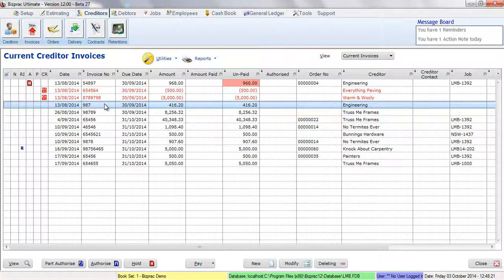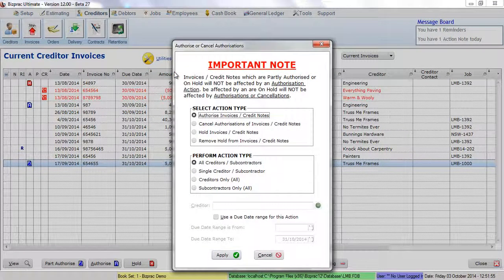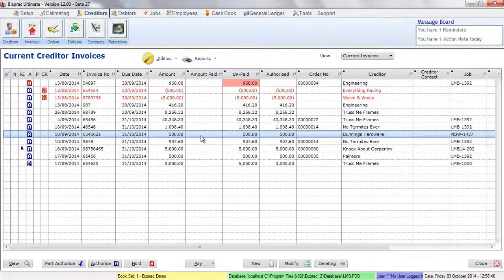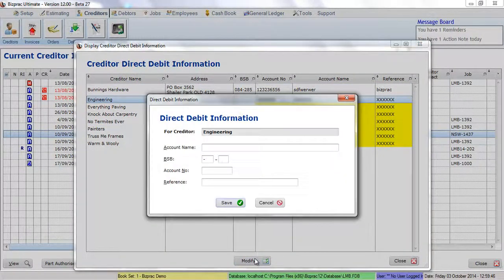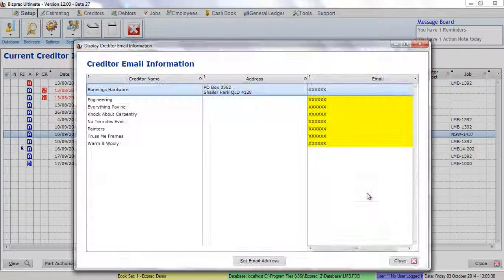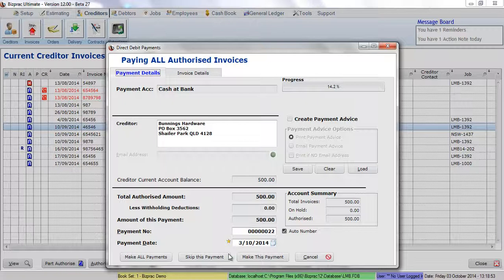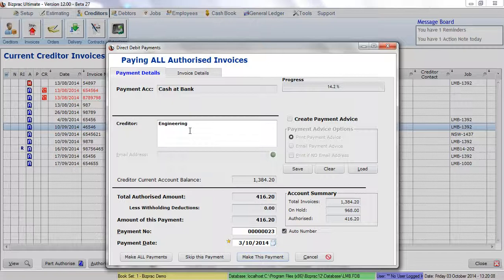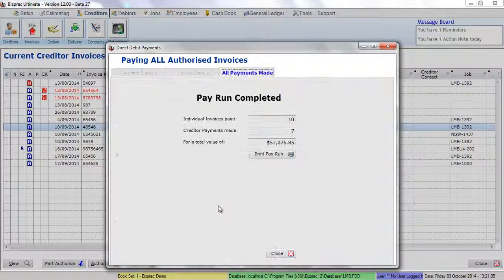Bizprac: Paying Creditor Invoices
A guide on how to pay creditor invoices in Bizprac 12.